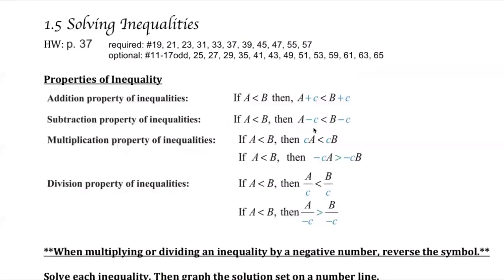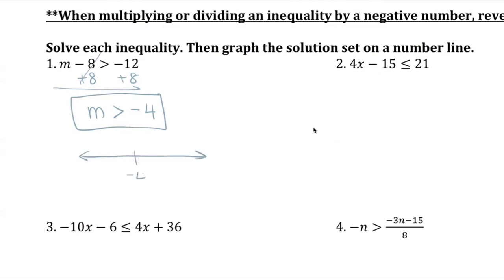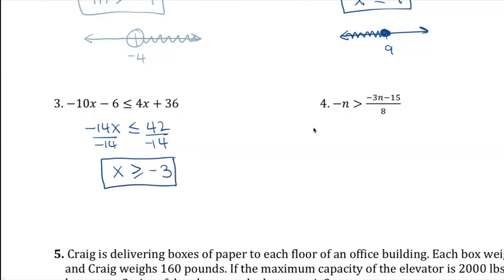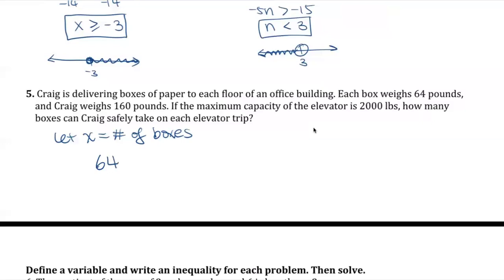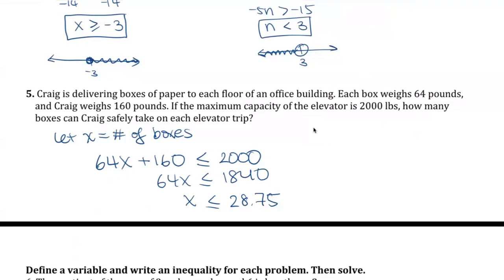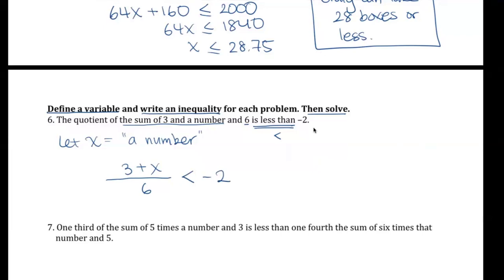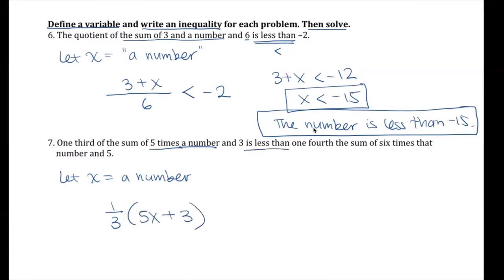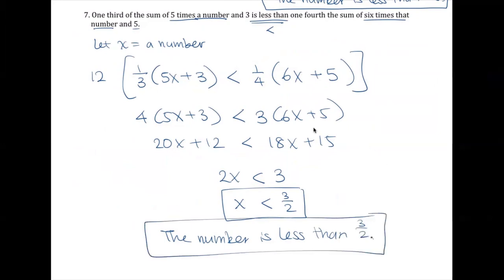Lesson 1.5 (HAlg2) with Mrs. Leong